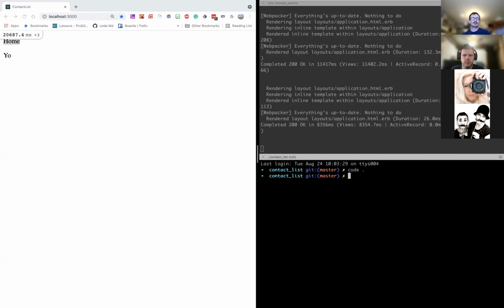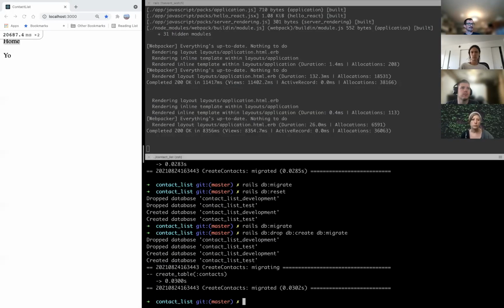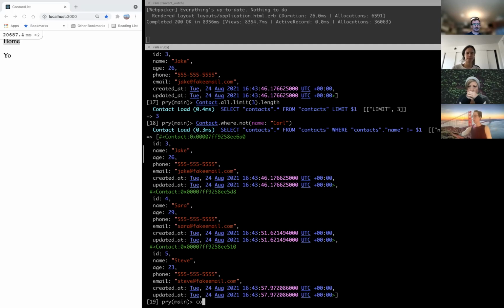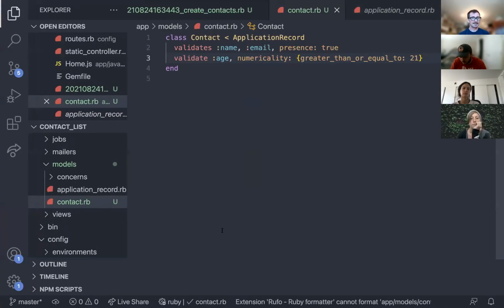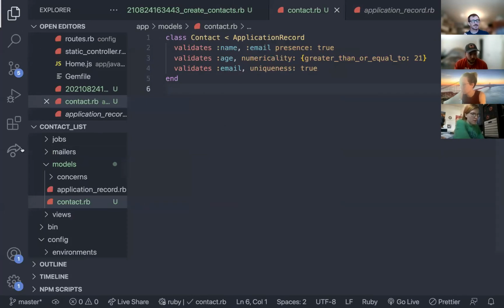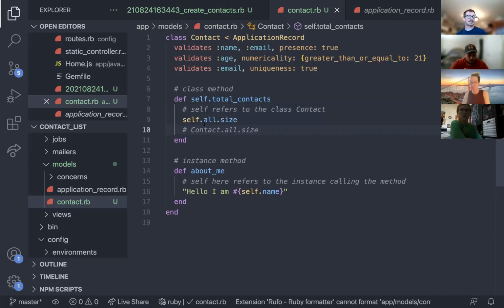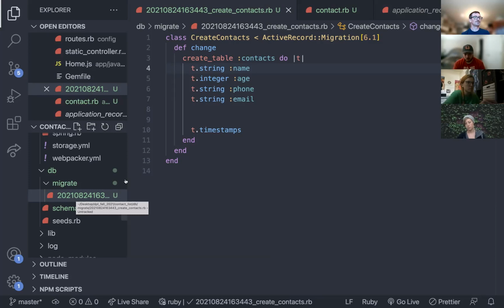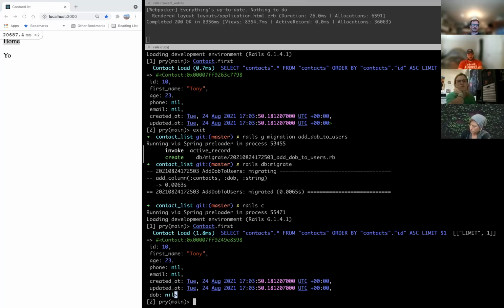Rails model p3 8/24